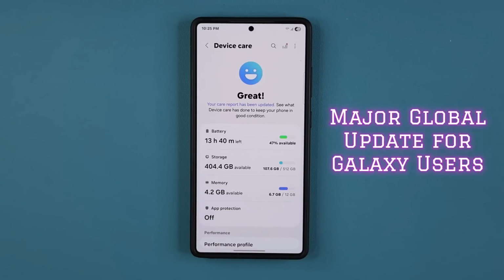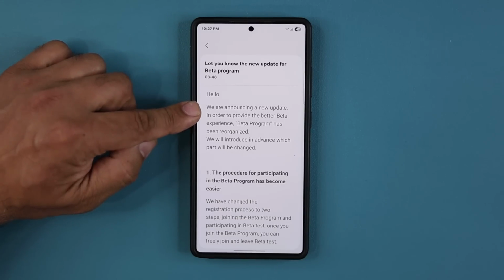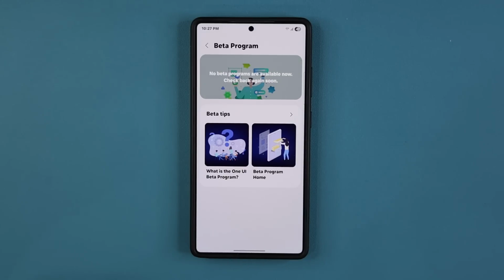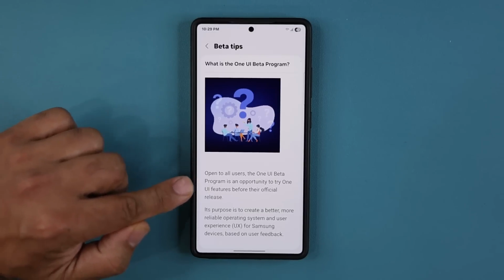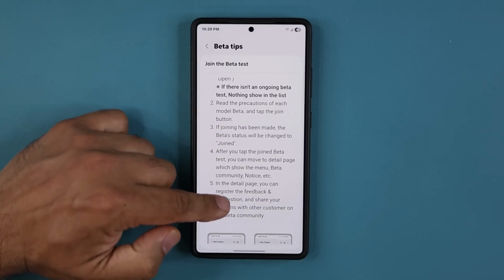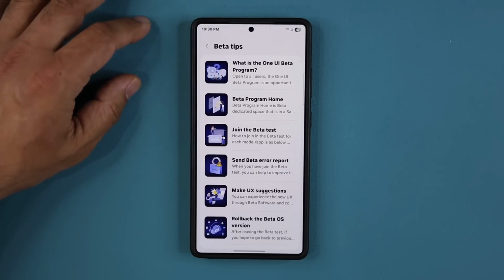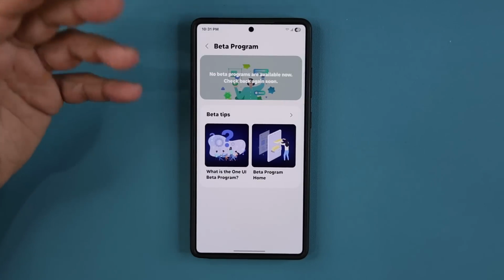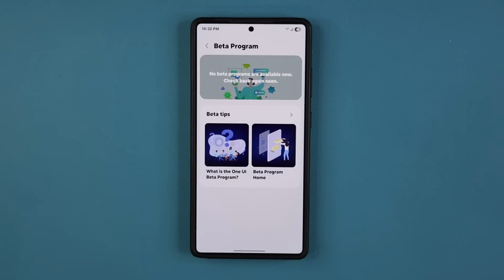MAJOR New Samsung Update Incoming for Galaxy Phones - Millions Impacted Globally!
Samsung is launching a brand new update, globally, for millions of galaxy owners. This update will revolutionize the way users are able to sign up for One UI Beta programs going forward, such as One UI 8.0 (IF Samsung doesn't botch it)